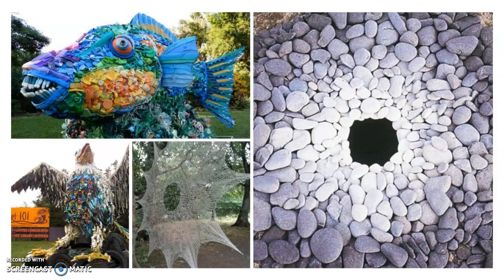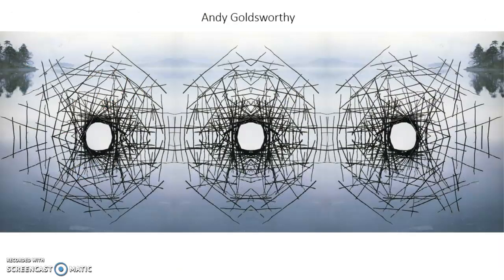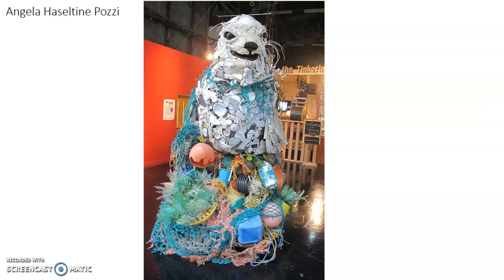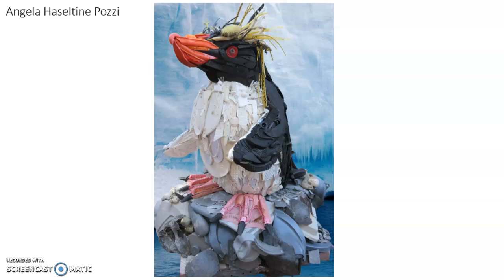Earth Day Environmental Art Challenge #5